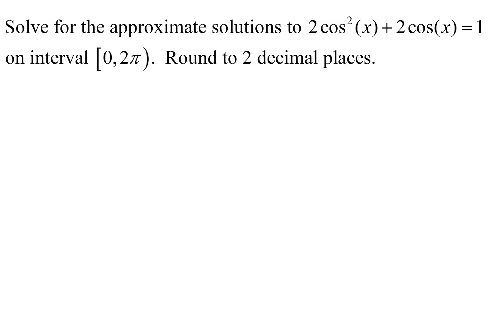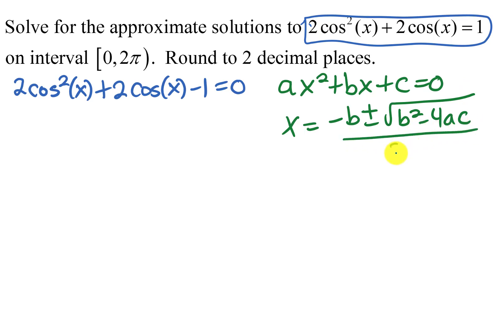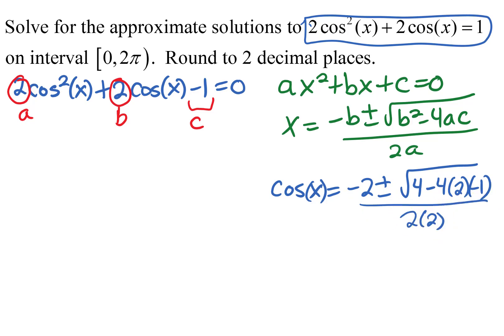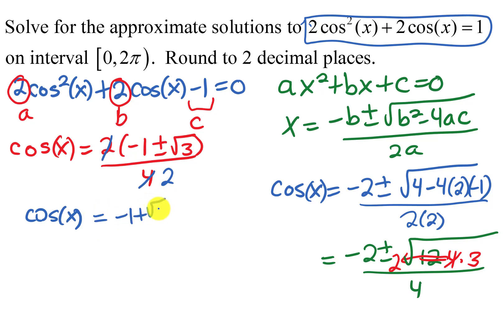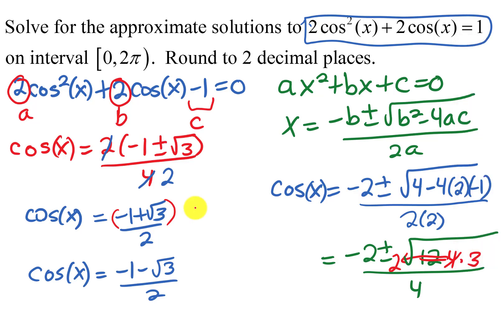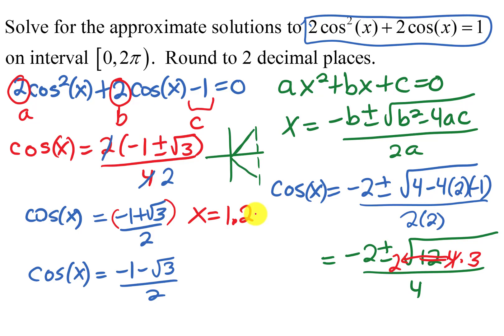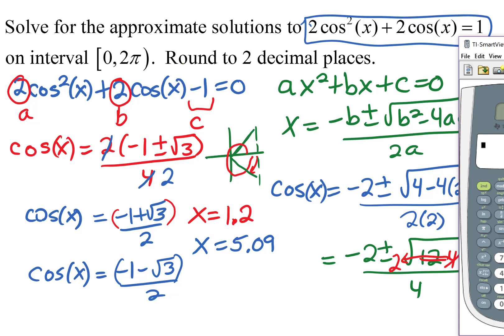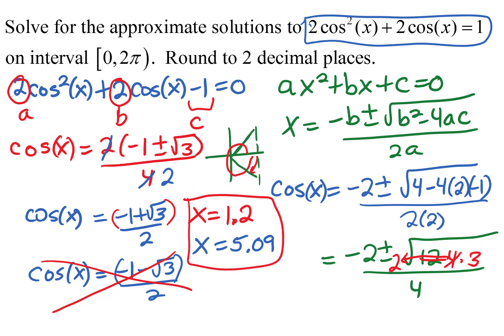Solving a trig equation requiring quadratic formula